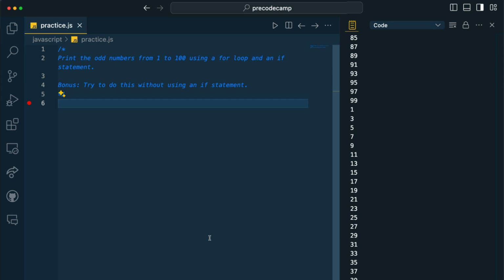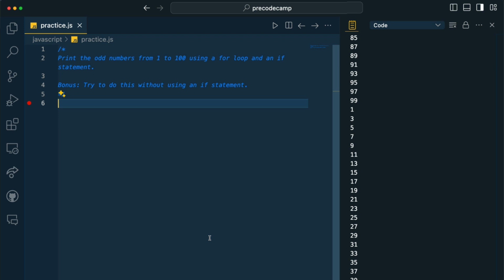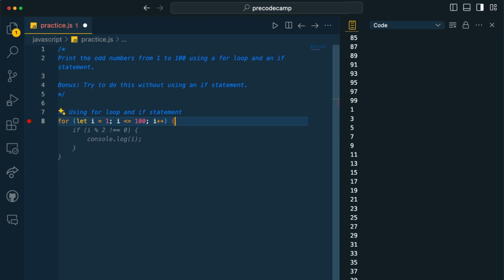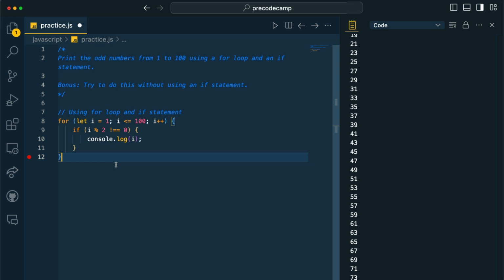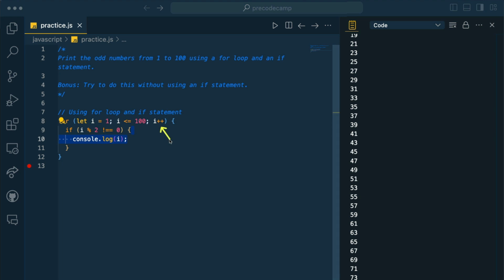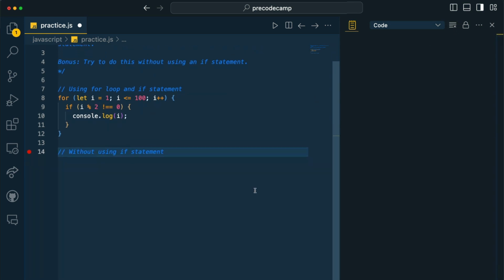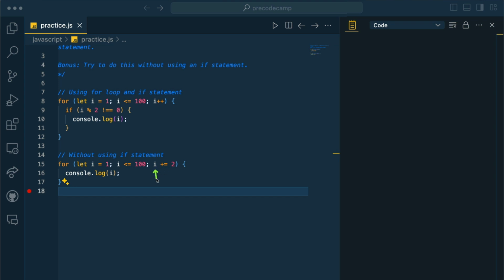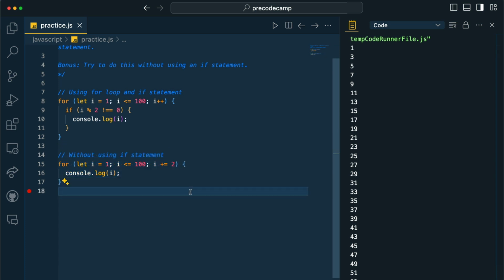Learn JavaScript Loops with a Basic Challenge: PreCodeCamp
This video is an excerpt of our Online Classroom getting you started learning JavaScript. If you are interested in just the course the link is below. We also offer mentorship to help you learn the basics to be successful.

Dive into the world of coding with our "From Beginner to Pro: Mastering JavaScript Loops" video tutorial by PreCodeCamp. In this comprehensive guide, you'll learn the ins and outs of JavaScript, focusing on loops and conditional statements, essential skills for any budding programmer. Whether you're just starting your coding journey or looking to brush up on your JavaScript knowledge, this tutorial is designed to elevate your skills to a professional level.

Through clear, step-by-step instructions, we introduce the concept of loops and how to use if statements effectively within them. We start with a quick demo on printing odd numbers from 1 to 100 using a for loop combined with an if statement. But we don't stop there; we challenge you by showing you how to achieve the same result without the if statement, pushing your understanding of loops further.

This tutorial doesn't just teach; it encourages you to think logically and solve problems efficiently, a key trait of a successful programmer. By the end of this session, you'll be comfortable with loops, understand how to use conditionals, and be ready to tackle more complex coding challenges.

Join the server using this link and dive deeper into the world of coding with live coaching and a supportive community ready to help you grow. Learn the fundamentals of JavaScript, master coding techniques, and start writing functions that can interact with APIs confidently.

Your journey from beginner to pro starts here, with PreCodeCamp guiding you every step of the way.

Let's embark on this coding adventure together. Happy coding!

CHAPTERS:
0:00 - Intro
0:20 - Print Odd Numbers with Loop & If Statement
3:10 - Loop Technique for Odd Numbers without If Statement